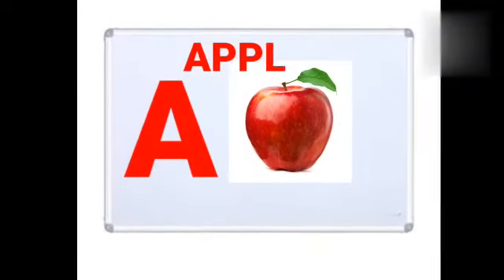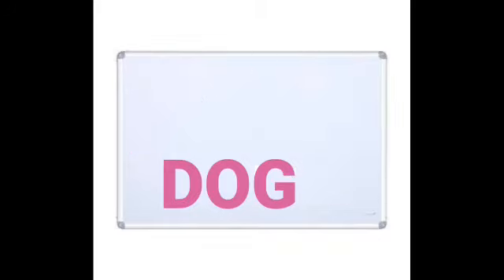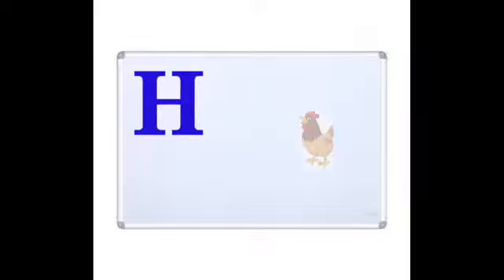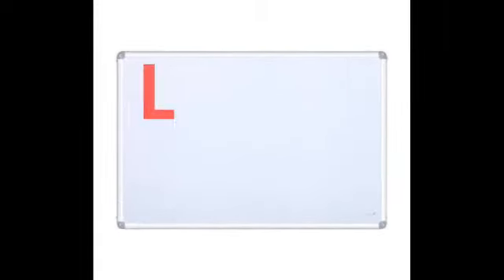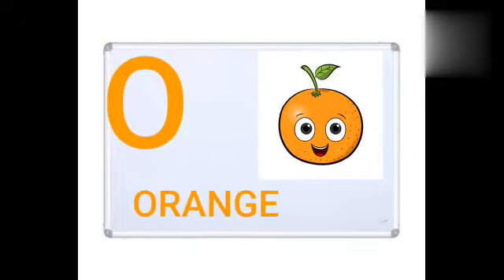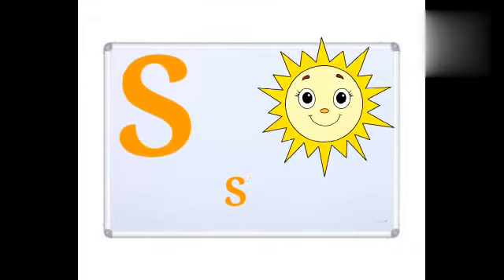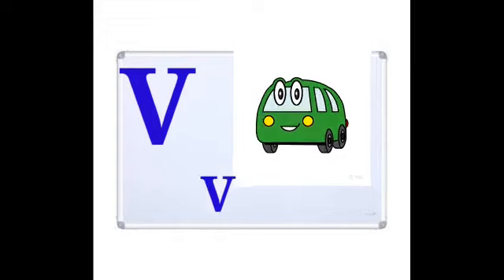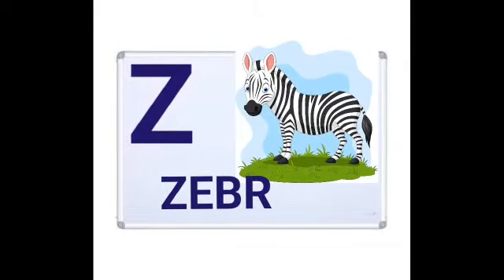A To Z | Alphabet A to Z | A to Z learning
a to z alphabet drawing
pictures
a to z alphabet rhymes
a to z alphabet learning
a to z alphabet words
a to z alphabet spelling
a to z alphabet challenge
a to z alphabet writing
practice
learn alphabet a to z
learn alphabet a to z coloring and
drawing
learn alphabet a to z abc
preschool books learning a for
apple phonetics
learn alphabet a to z for preschool R
preschool book learning a for
apple phonics@@teaching tricks
preschool books
learn alphabet a toz abc
apple phonics
apple phonetics episode 2
learn alphabet a to z abc pre
school book learning a for applej
phonetics episode 1
learn alphabet a to z with peppa
pig
X
preschool madhwal facts